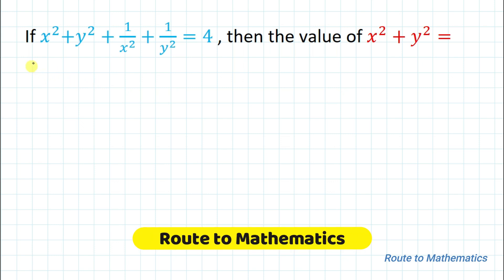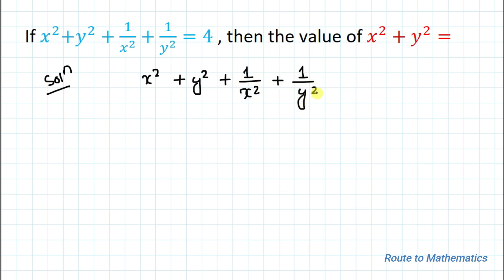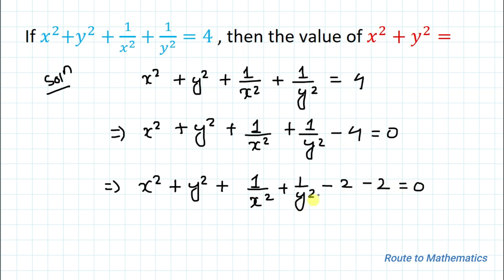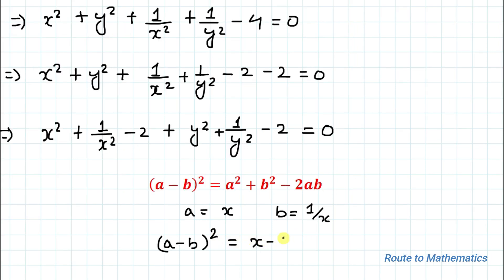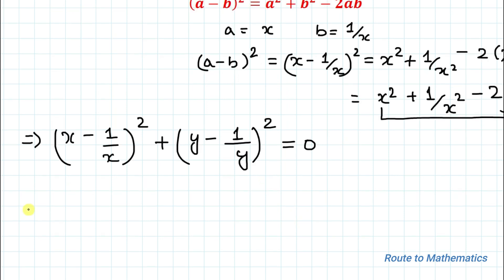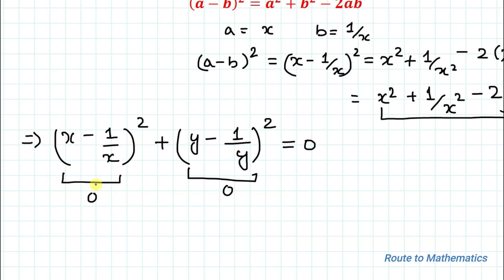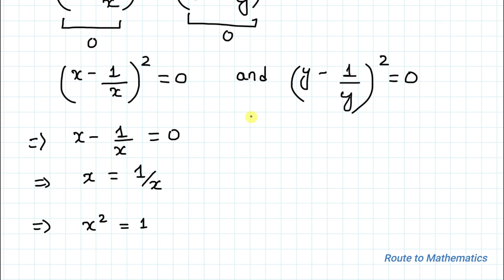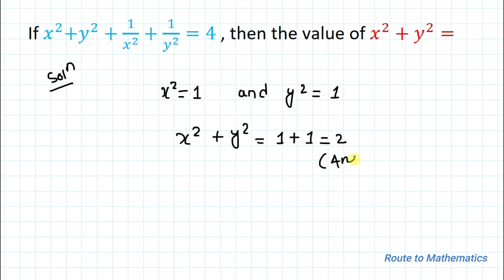Tricky But Interesting Algebra Question | Easy And Quick Explanation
Question: x^2+y^2+1/x^2+1/y^2=4
find: x^2+y^2=?